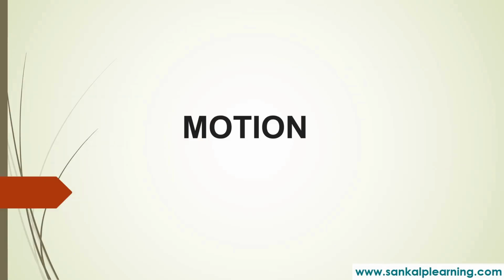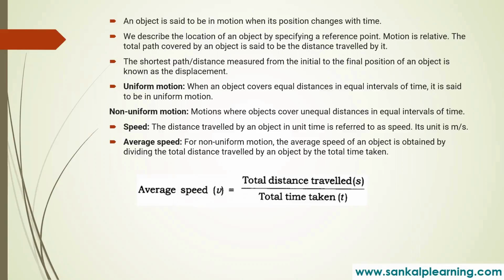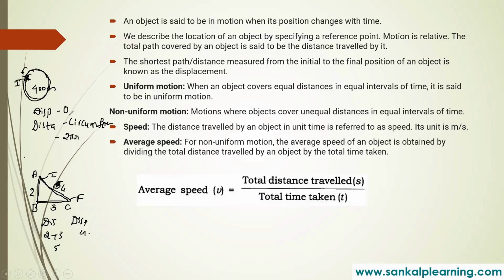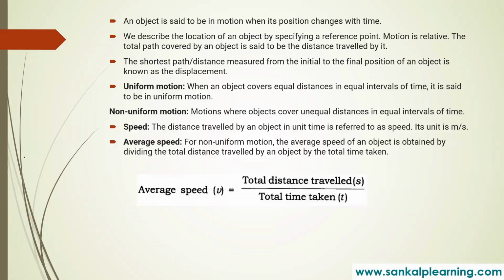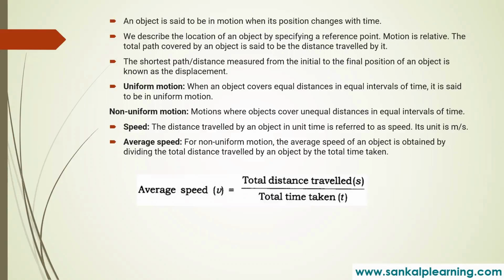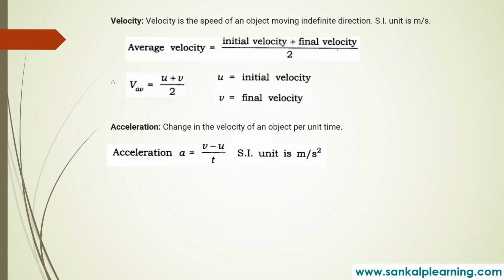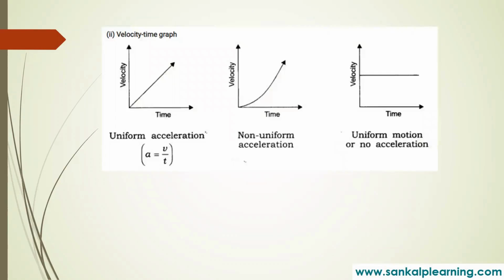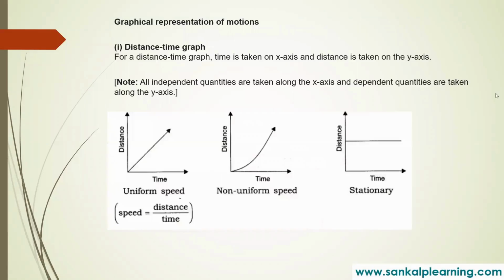MOTION | SANKALP CLASSES | SCIENCE | PART 1